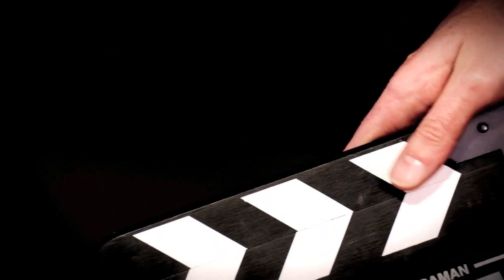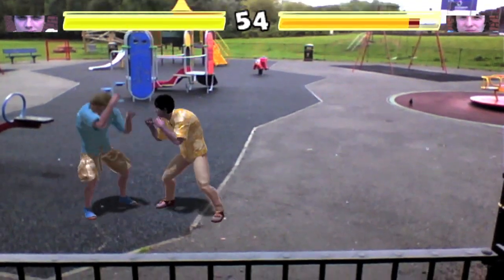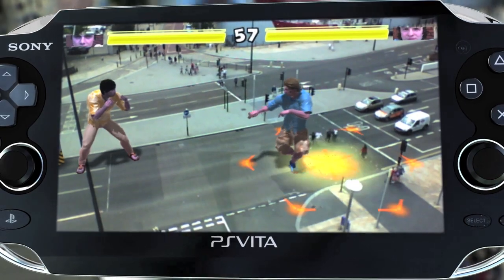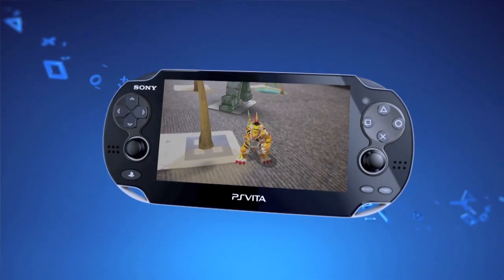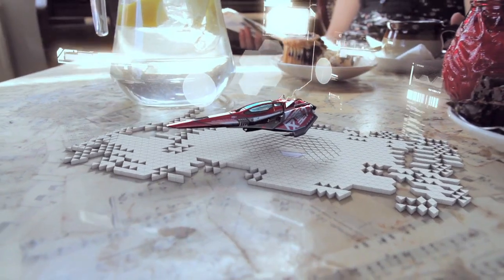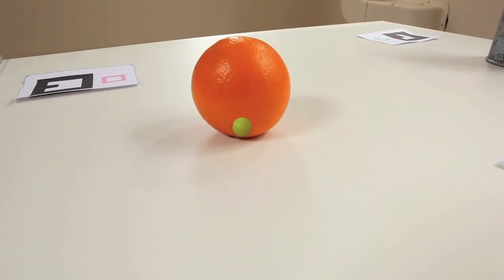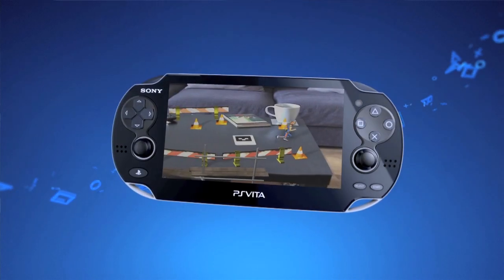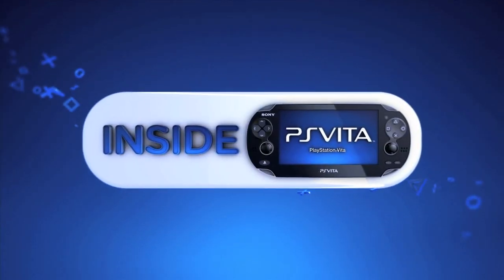PS Vita Augmented Reality Explained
Great video explaining augmented reality features int he new PS Vita.